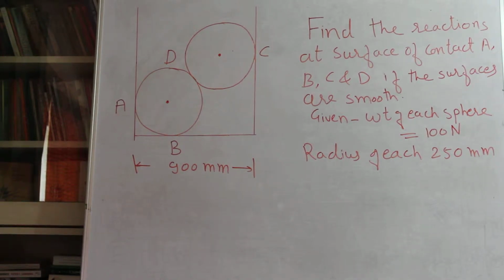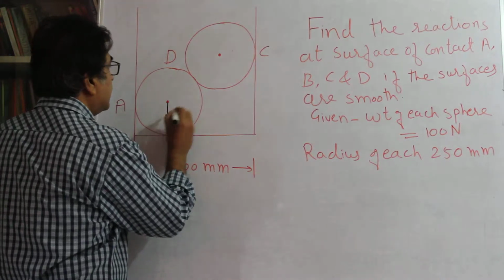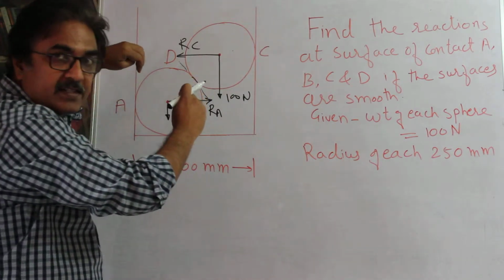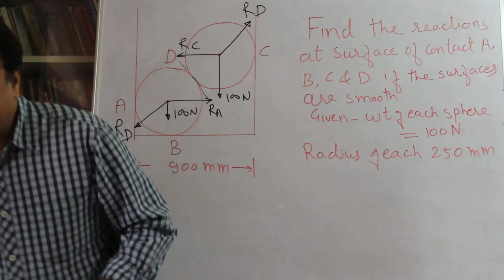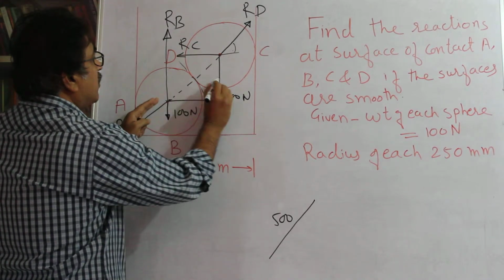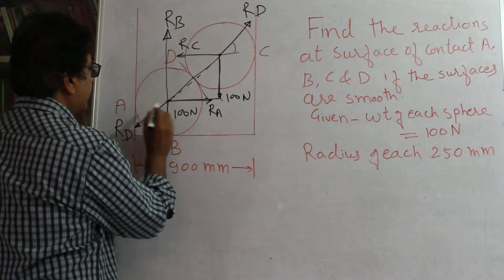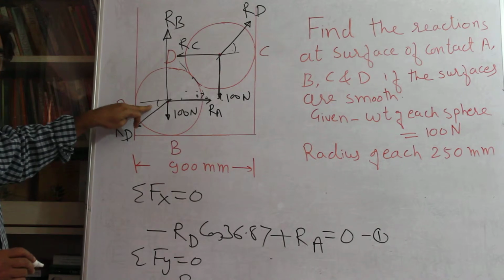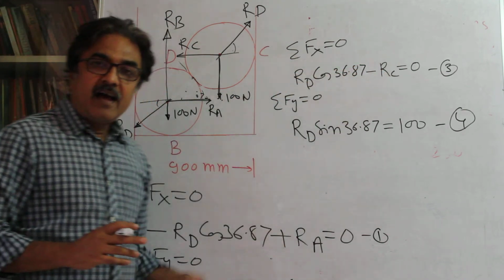Unit V Equilibrium Video 21 Problem 3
Problems on cylinders and spheres